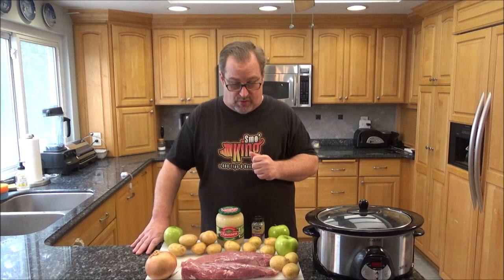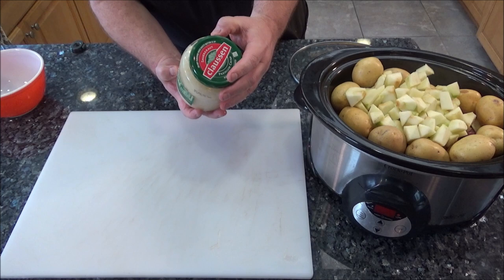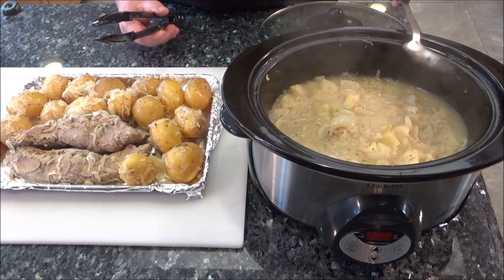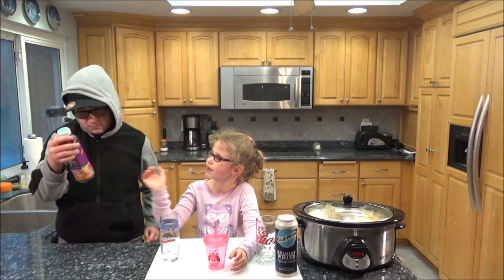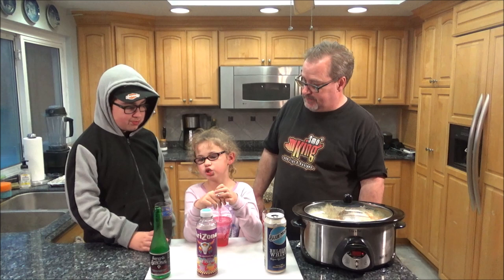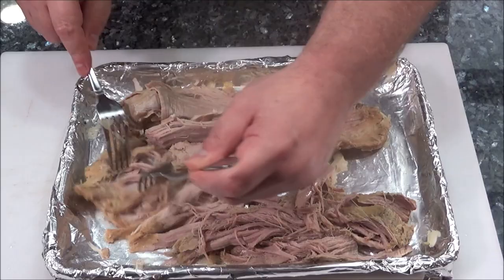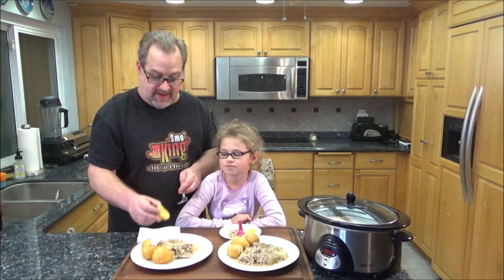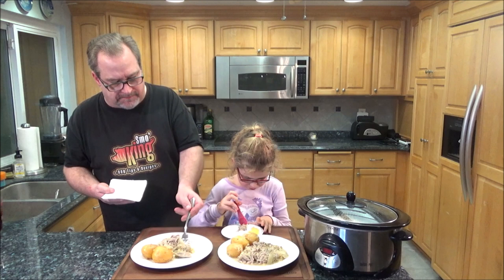Pork and Sauerkraut in the Slow Cooker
Germans have been eating pork and sauerkraut on New Year’s for generations because they believe it brings good luck (viel glück in German).  That’s why in Ohio and Pennsylvania, which received many German immigrants in the 17th and 18th centuries, people are almost religious about this delicious duo. It is so easy to make and it is absolutely delicious as well.

Ingredients:
2 (1 pound) whole pork tenderloins
2 pounds of Yukon Gold potatoes, unpeeled and diced
1 Onion, diced
1 jar of sauerkraut  (32 ounces), undrained
1 cup Chicken Stock
1/4 cup Butter
1 Tablespoon Caraway Seeds
2 Apples, diced with skin removed

Pour chicken stock into slow cooker. Then add the onion. Lay the pork tenderloins on top of the onions. Add the potatoes, butter, caraway seeds, apples and top with the sauerkraut and juice.

Cook on Low until pork is tender, usually between 6-8 hours. Check periodically to see if the potatoes are done, and when the pork is cooked long enough to shred.

Once the pork is ready to shred carefully remove the potatoes and pork. Shred the pork with some forks. Stir the mixture well and return the pork and potatoes to the slow cooker. Cook until done, usually 1-2 hours.